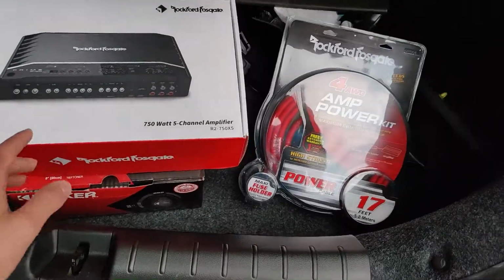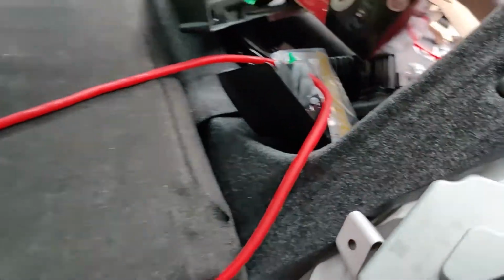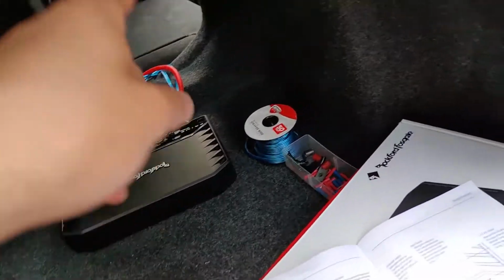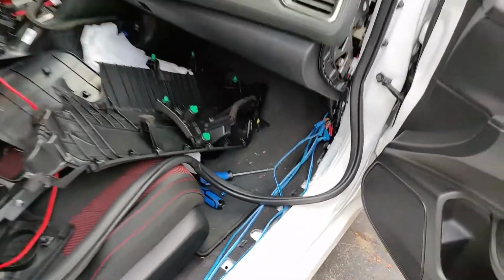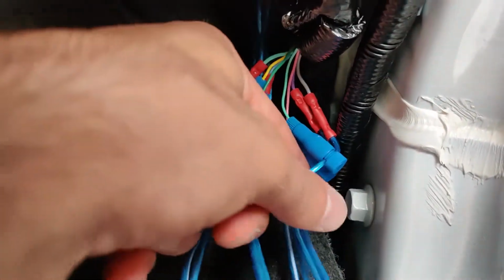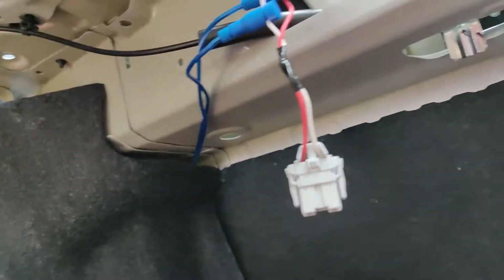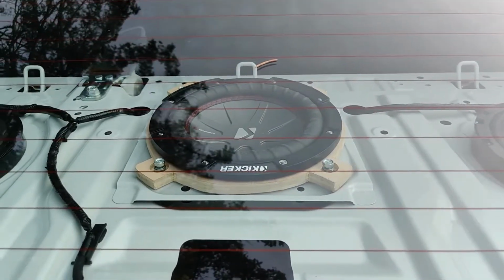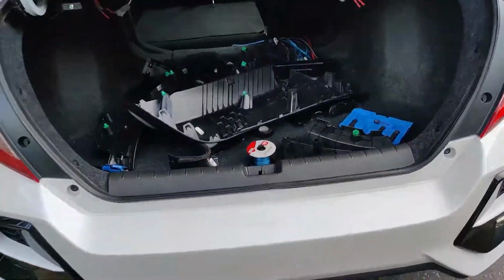How to wire in a amp and sub-woofer on 10th gen civic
I hope you guys enjoyed this video. Working hard to bring the best content I can and to bring better content as well. Also, I hope you learned something!